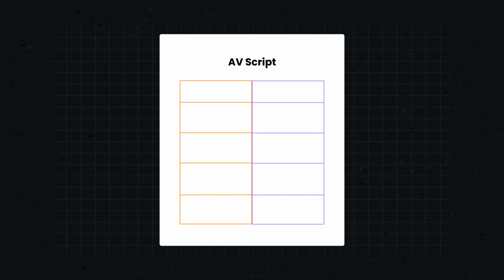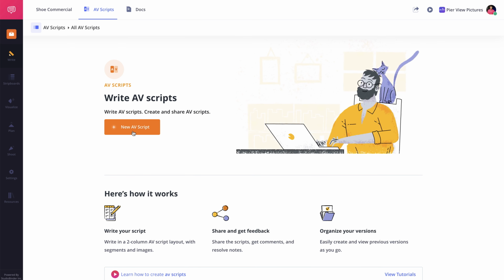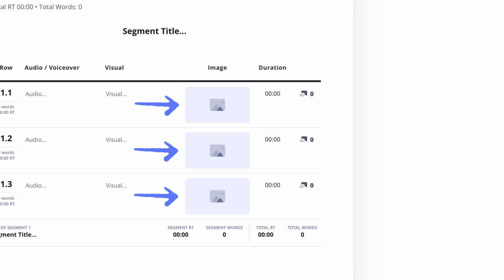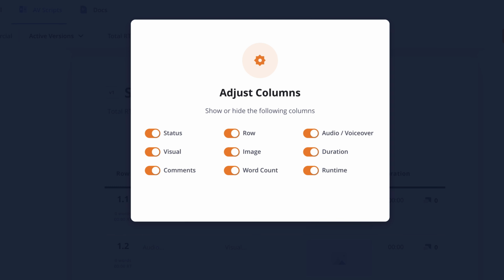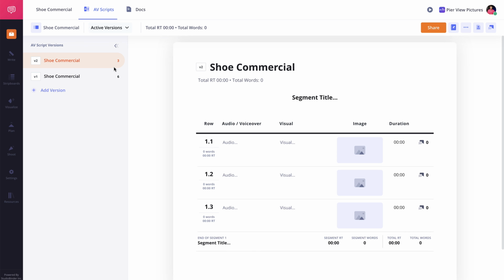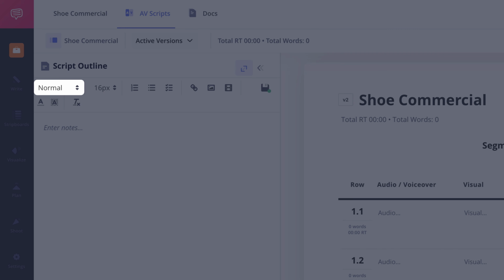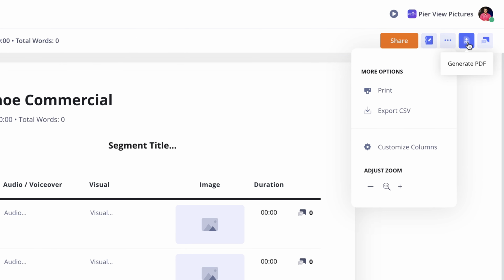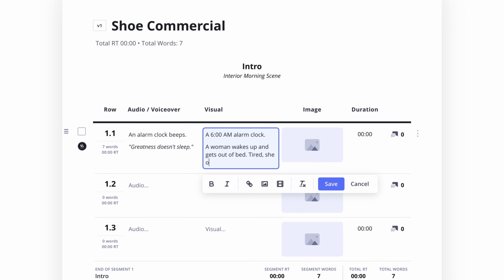Getting Started with AV Scripts in StudioBinder | AV Script Tutorial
How to create an AV script — Episode 1 of our AV script tutorial series.

GETTING STARTED WITH AV SCRIPT WRITING

AV scripts are the format of choice for a lot of visual media these days — from commercials and music videos to corporate promos and documentaries. In this AV script tutorial series, we will walk you through each step of the process, including customizing your ideal script formatting, writing the script, collaborating with others, and finally sharing and exporting when it comes time for production.

In this first episode, we start by explaining the form and function of an AV script. Otherwise known as two-column scripts, the format at its core is very basic but highly functional and practical. With one column for audio and the other for video, creators can precisely align the audio and visuals here in pre-production which will allow for a much more efficient production and post-production. If you're working for clients, this also allows them to see what the video will look and sound like.

The audio column is used for dialogue, music, sound effects, etc. The video column might be used for actions, camera directions, etc. StudioBinder's AV script goes a step further with additional columns for images and duration. Duration is key, especially for projects like commercials that have a strict runtime. You can add durations for each line, either by manually entering a time or by using our built-in stopwatch to get even more precise. Both word counts and runtime are auto-calculated.

In the next episode, we'll cover some tips and techniques for writing the AV script. We'll see you there!